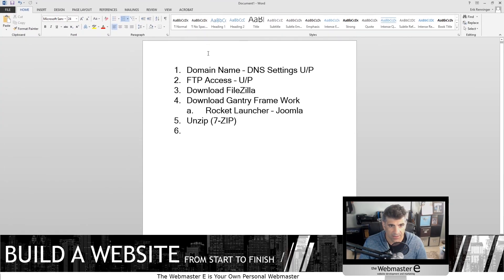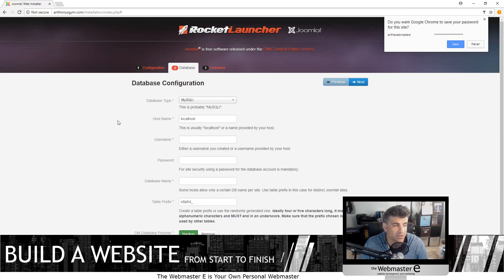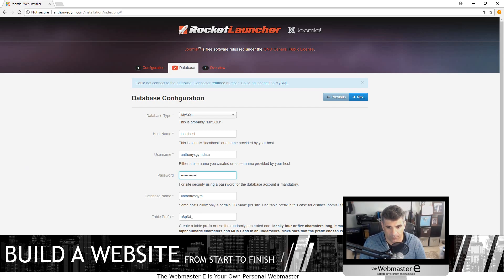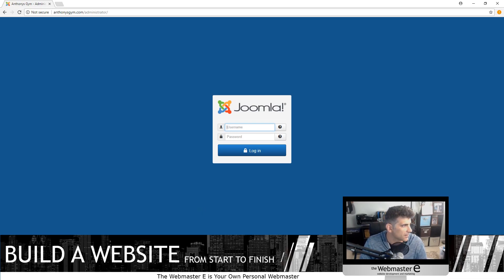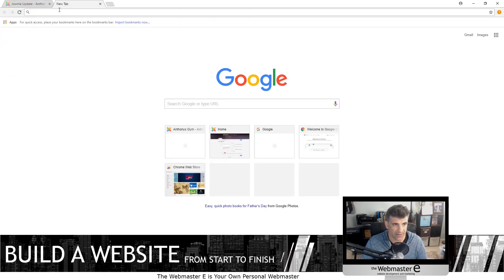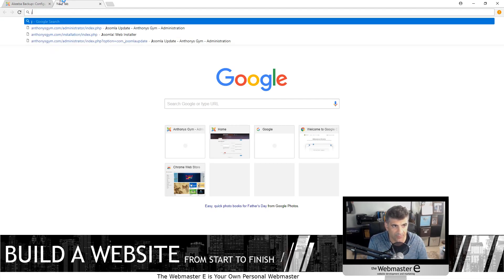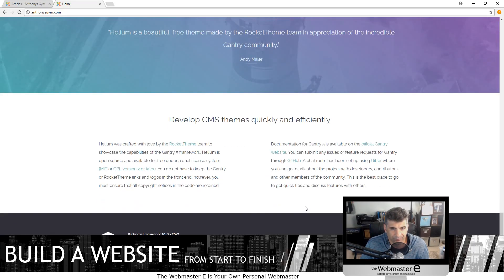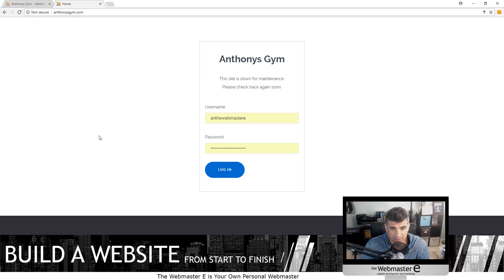[BUILD A WEBSITE] How to Make a Website 2021 | JOOMLA VERSION | PART 2 | The WebMaster E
How to build a website from beginning to end - Joomla Version